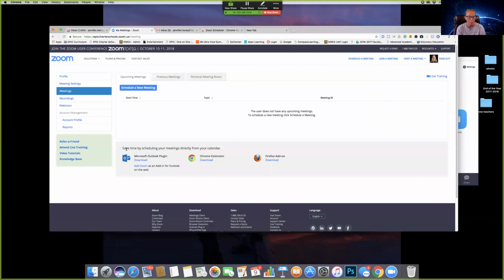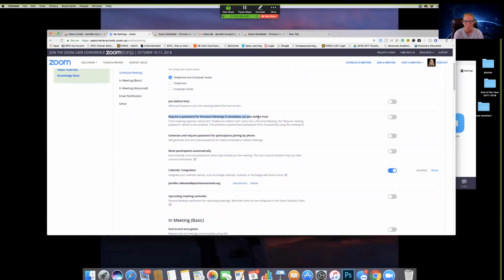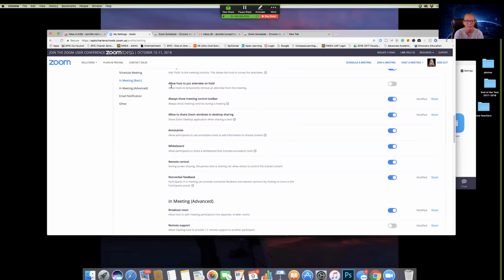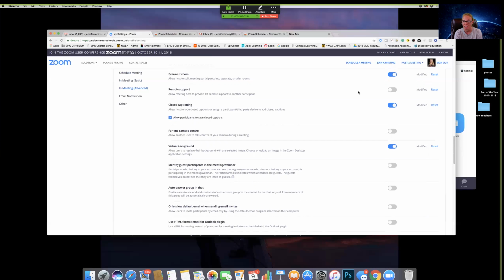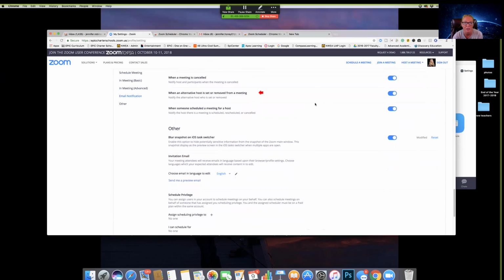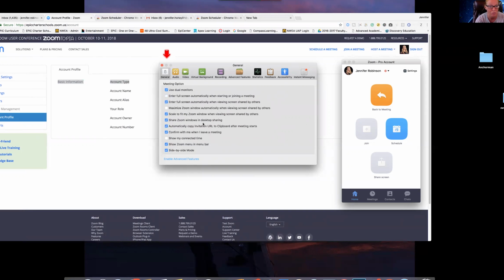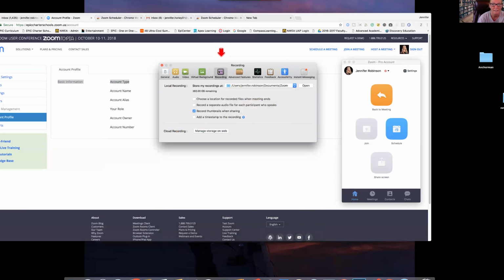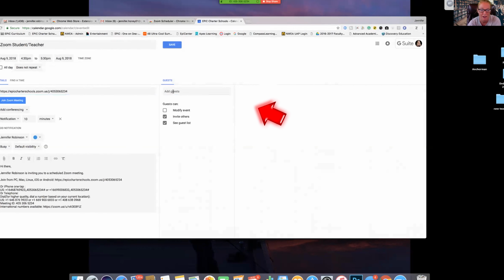ZOOM Tips 2018